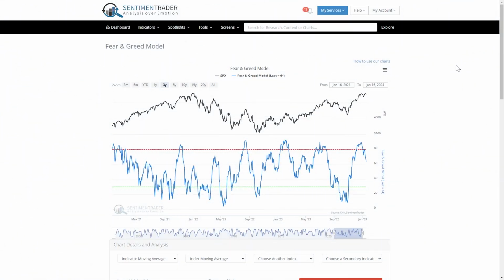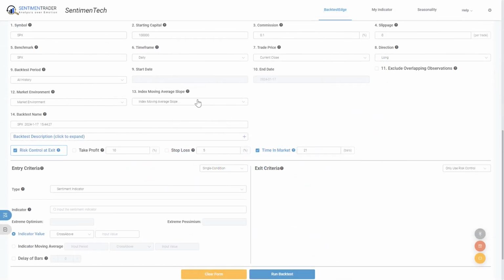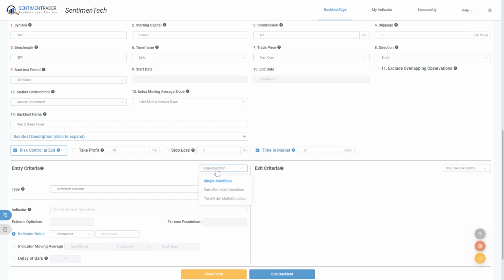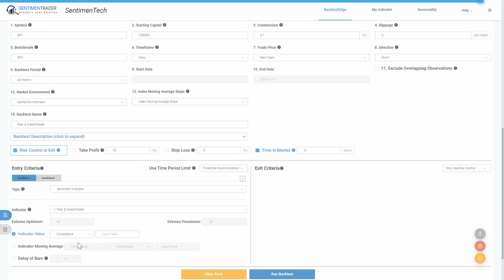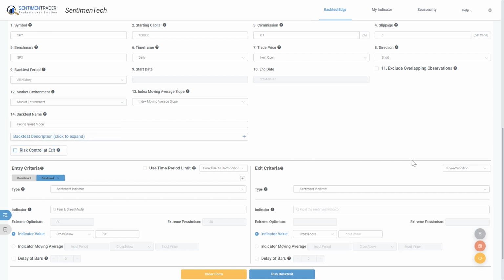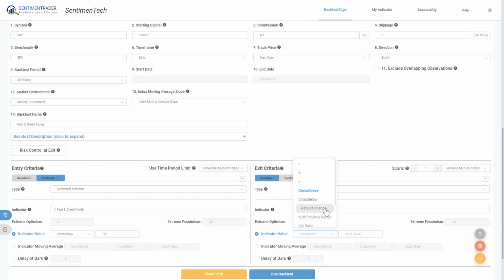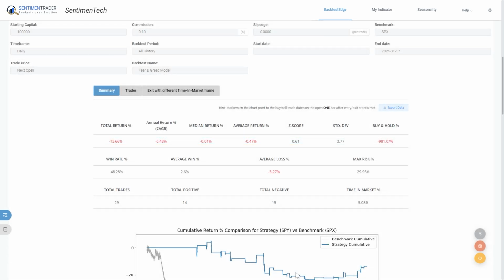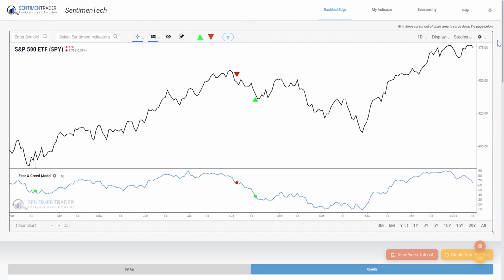Analysts' Backtest Breakdown: What happens when Greed retreats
Want to learn how our Senior Analysts utilize our Proprietary Backtest Engine to evaluate the potential risk and returns of their strategies? This video demonstrates the step-by-step process of setting up a backtest, similar to the one Jason Goepfert referenced in his recent research article 'What happens when Greed retreats.'